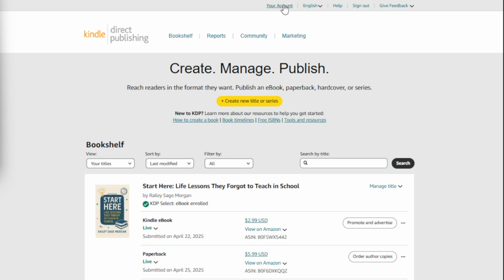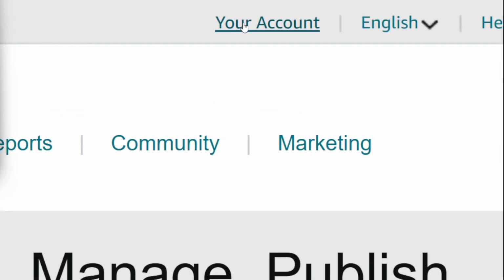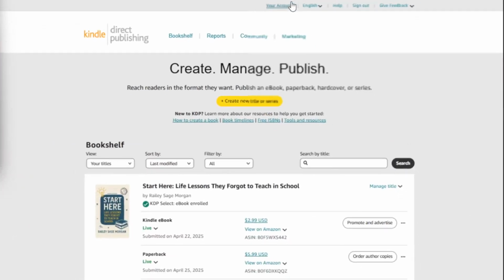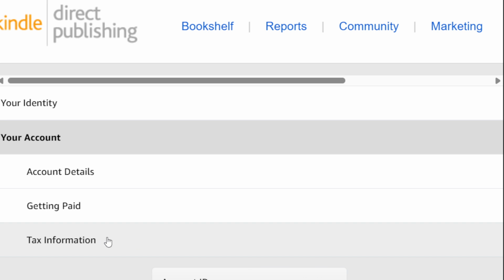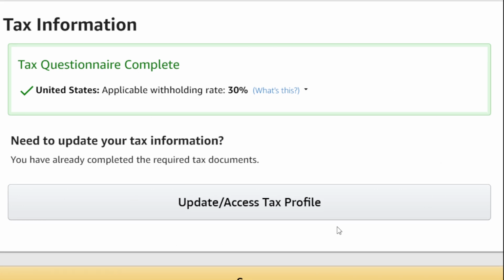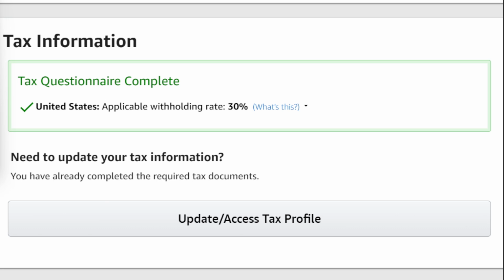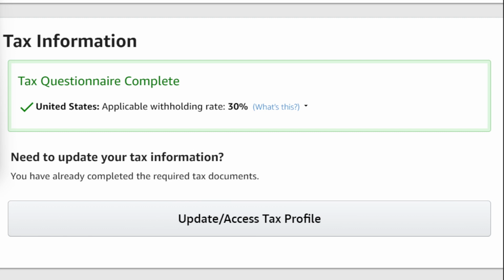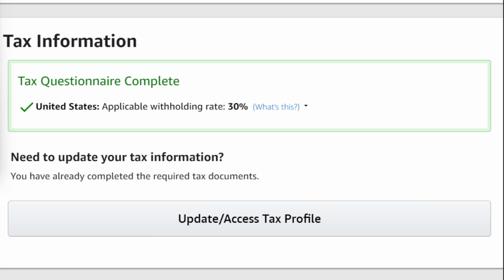How to Add Tax Information on KDP – KDP Tutorial for Beginners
In today's video, I'm going to teach you how to add tax information on KDP in this KDP tutorial for beginners. Whether you're just starting out with Kindle Direct Publishing or need a quick refresher, I'll guide you through the process step by step. Let's dive right in to ensure your publishing experience is smooth and hassle-free.

To start, the first thing you'll want to do is navigate to your account. Once you're logged in, look for the section labeled "Account," which is typically located at the top right corner of the homepage. Click on it, and from the dropdown menu, select "Tax Information." This is a crucial step because without properly completing this section, any revenue you make from your book sales can't be processed correctly. So, taking a couple of minutes to handle this now will save you potential headaches later on.

After accessing the tax information page, you'll see an option to "Complete Tax Interview." The tax interview is essentially Amazon's way of collecting the necessary tax details from you. It's designed to be straightforward and easy to follow, so don't worry if you aren't a tax professional. Each prompt will guide you through what you need to input.

Next, you'll need to enter your tax ID details. This step is about filling in your information accurately. You might need your social security number if you're an individual in the U.S., or your employer identification number if you're a business. For those residing outside the U.S., ensure you have your taxpayer identification number handy. It's important to double-check this information before proceeding. Errors here could result in incorrect tax reporting, which is definitely something to avoid.

Once you've filled out your details, it's time to review everything to ensure there are no mistakes. Take a moment to go through all the information you've entered. A final review helps catch anything you might have missed or entered incorrectly. When you’re satisfied everything is accurate and complete, move on to the next step, which is saving and submitting the interview.

This action finalizes the process, sending your information to Amazon’s KDP system. Once submitted, you’ll typically receive a confirmation email, so keep an eye on your inbox. It’s a good idea to save this email for your records, as it confirms that your tax information is updated and in place.

And there you have it—a simple, step-by-step guide on how to add your tax information on KDP. Remember, keeping your tax information up to date is vital for smooth payment processing, so don't skip this task.